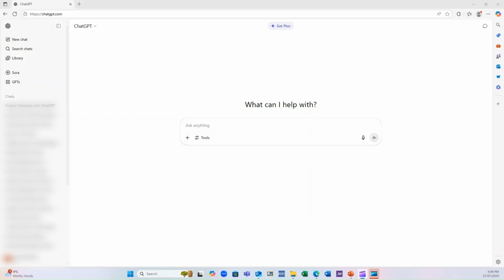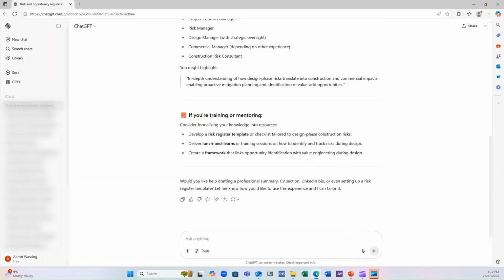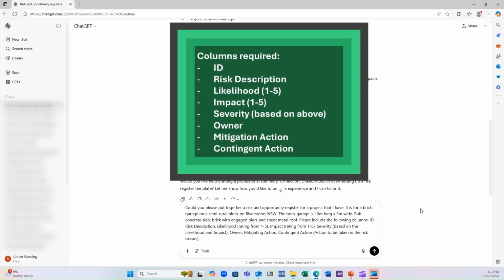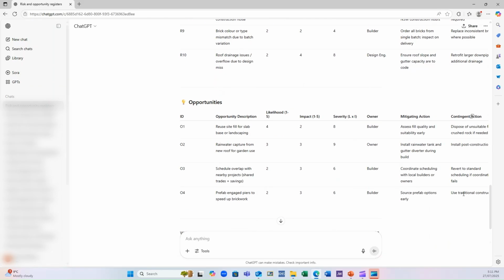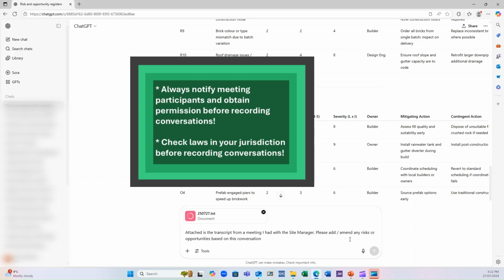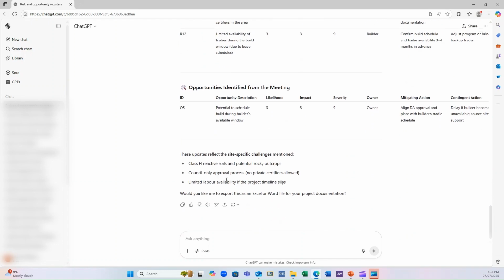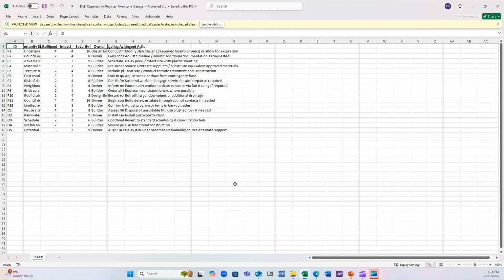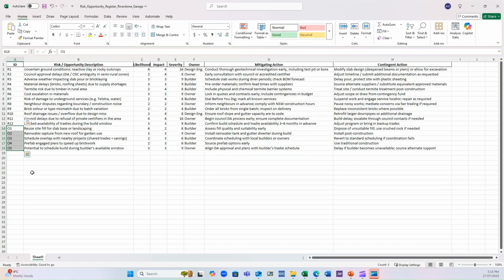01 Excel & ChatGPT - Get a risk register with ChatGPT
🎯 How to Create a Project Risk Register with ChatGPT | Quick Tutorial

Want to save time building your project risk register? In this video, we show you how to use ChatGPT to generate a professional, customized risk register in just minutes. Whether you're a project manager, team lead, or business analyst, this method can help you identify, assess, and manage risks more efficiently.

🔍 In this video, you’ll learn:
✅ What to include in a risk register
✅ How to prompt ChatGPT effectively
✅ How to refine and adjust risks to suit your project
✅ Tips for reviewing and validating AI-generated content

📄 Perfect for use in project plans, stakeholder reporting, or risk workshops.

👉 Try it out for your own project and let us know how it goes in the comments!